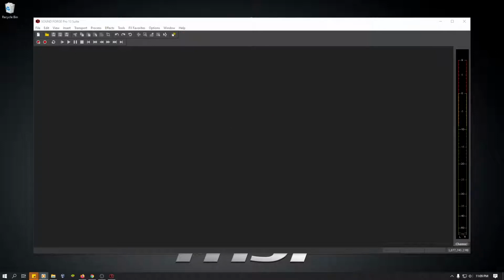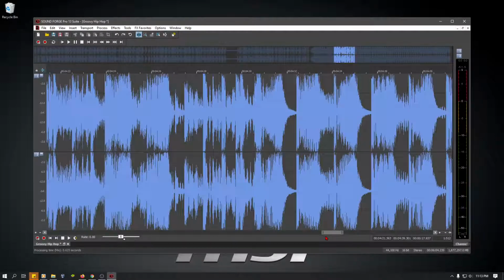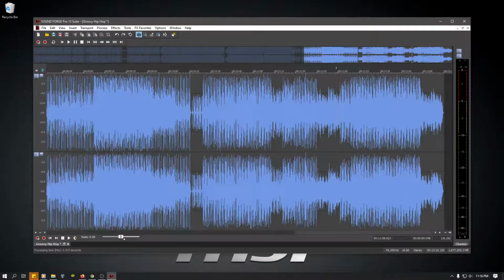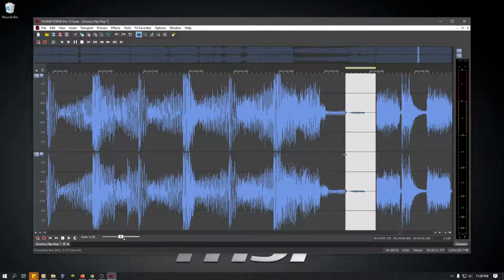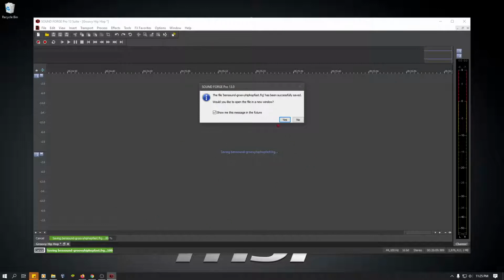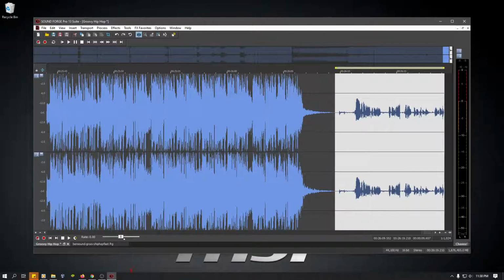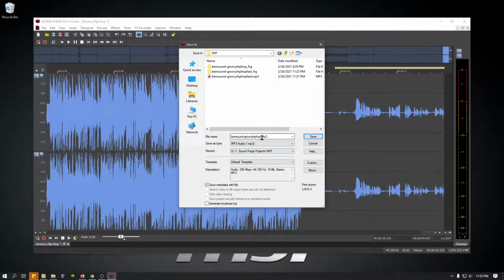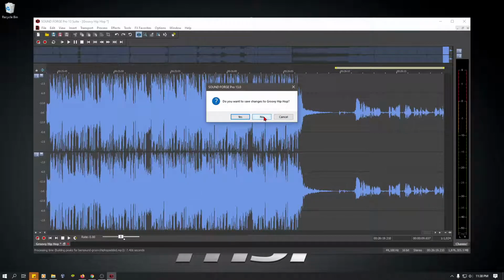Creating A [Single MP3] Playlist, Using Ten MP3 Files On Sound Forge - SHORT VERSION (2/26/21)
In this video, I show you how to take multiple MP3 files to create a playlist and then export the playlist into a single MP3 file.  I cover creating and editing the playlist, saving the playlist as a project, rendering as, and saving as, to create a single MP3 file for playback.

This is useful for radio DJs who might be producing a program in an off air studio. Additionally, this is good for people to have multiple playlists ready to go - in one file - for playback on their MP3 players or other devices and cars.